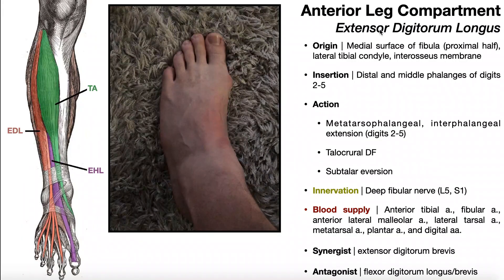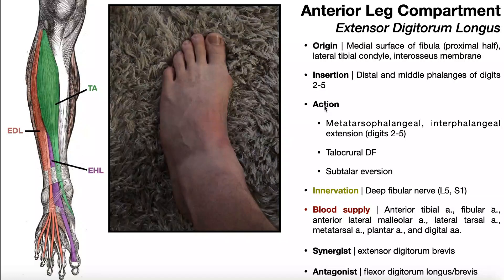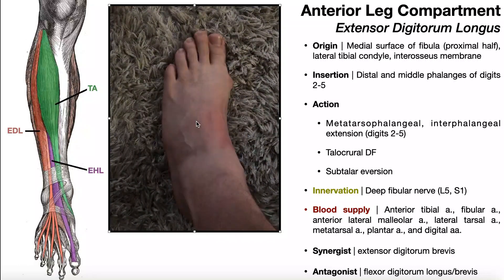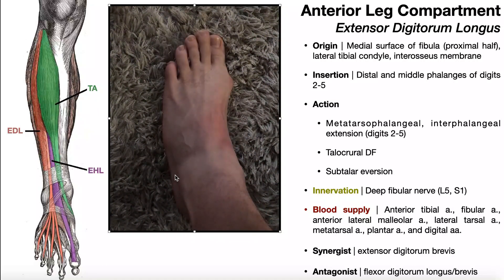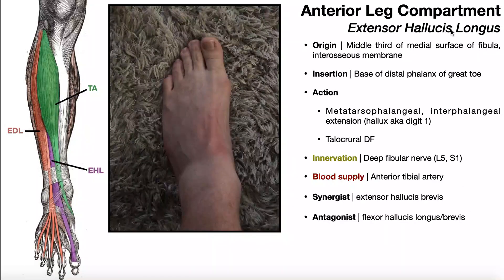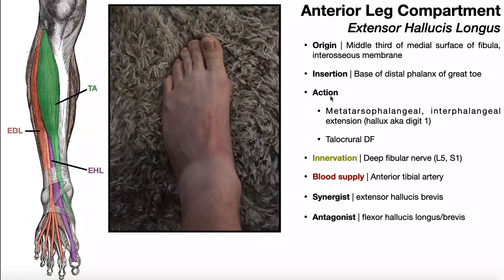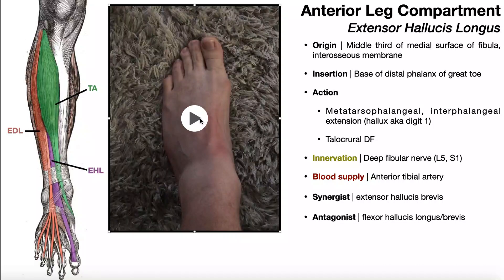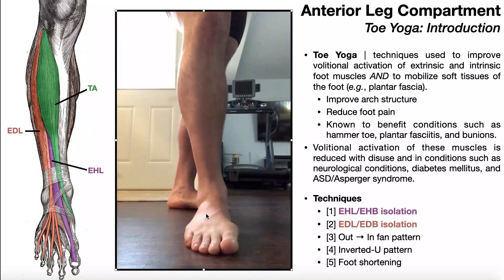Anterior Leg Compartment [Part 2] | Digital Extensors (EDL & EHL)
In this video, we explore the structure and function of the extrinsic toe extensors in the anterior leg compartment: extensor digitorum longus (EDL) & extensor hallucis longus (EHL). More specifically, we will learn the origins, insertions, innervation, actions, and blood supply.

Toe Yoga | COMING SOON!